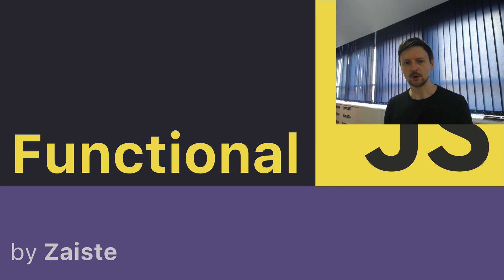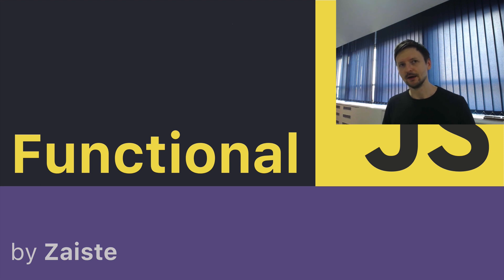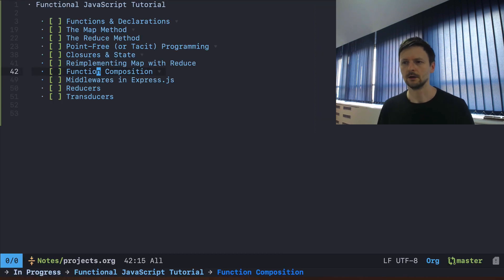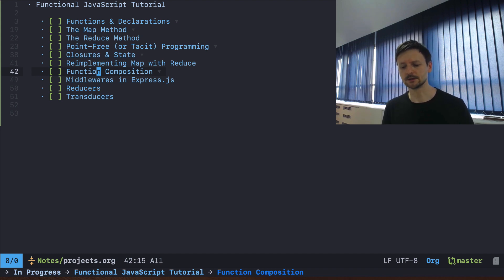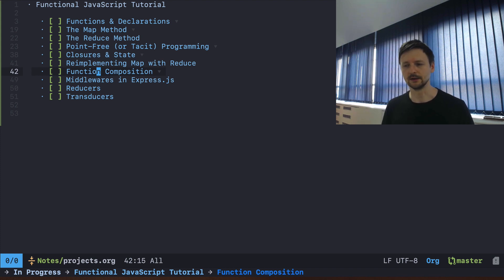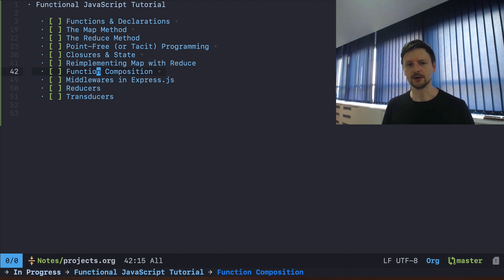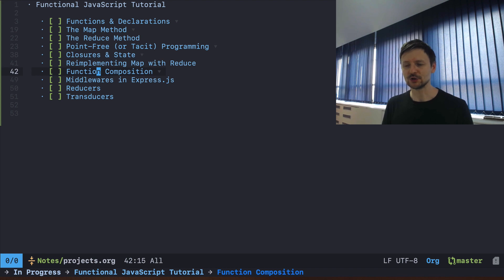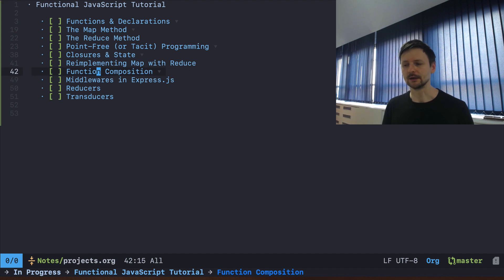Functional JavaScript Tutorial - E0: Intro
Functional programming is a programming paradigm in which you build programs by
composing functions. The computation is then the evaluation of those functions.
Functional programming focuses on the usage of pure functions and on avoiding
shared, mutable state. This programming paradigm is declarative. Functional code
is usually more concise and easier to test.

JavaScript has its flaws, but at the same time is well adapted to functional
programming. Functions are first-class objects. It is easy to pass them around
as arguments, or to return them from other functions.

In this mini series, we will embark on an exciting journey to learn a bit about
functional programming by using JavaScript. Presented concepts will be mostly
universal and applicable to other programming languages. This series is created with beginners and non-programmers in mind; don't worry, we will take it slowly!